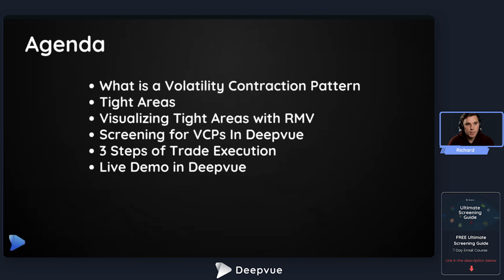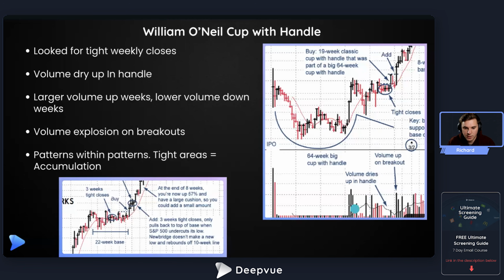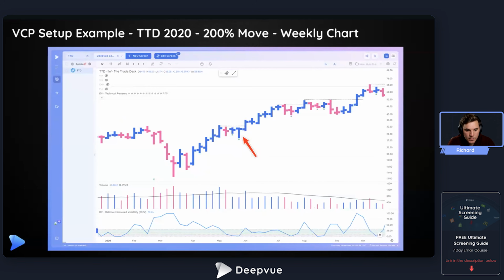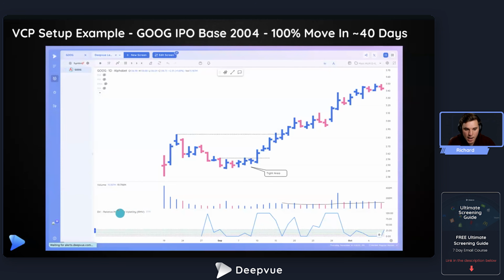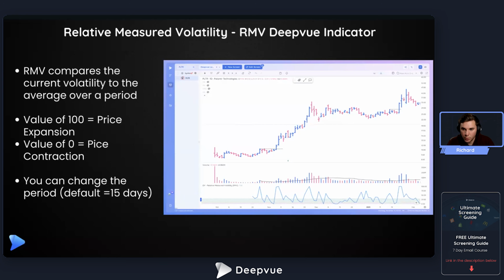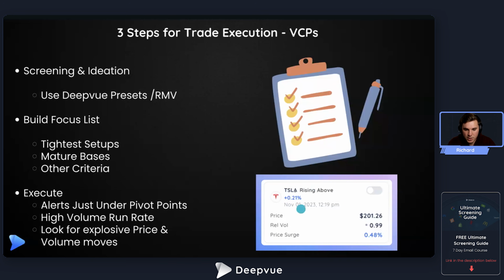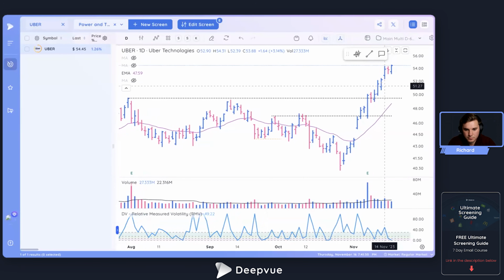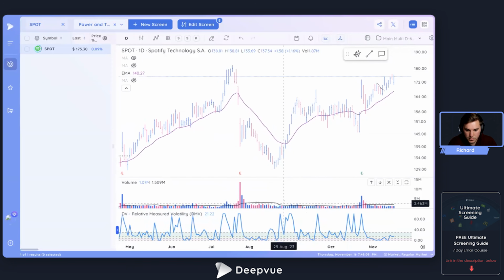How to Find and Trade Volatility Contraction Pattern (VCP) Setups in Deepvue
Want to master Volatility Contraction Patterns (VCPs) and take your breakout trading to the next level? This complete Deepvue tutorial walks you through how to identify, screen, and trade VCPs using the proprietary Relative Measured Volatility (RMV) indicator.

You’ll learn:
✅ What defines a VCP and why it works (supply/demand, fund accumulation)
✅ How to spot tight areas and entries with RMV near 0
✅ Use the Power & Tightening and Tight Range screeners to find setups fast
✅ Customize RMV settings for IPO bases, intraday charts, and volatile gaps
✅ Real examples from TTD, Shopify, Tesla, Google, Palantir, and more
✅ Three-step execution strategy: Screen → Focus List → Alerts
✅ Interpret alert data (price surge, volume, breakout conditions)
✅ BONUS: Live walkthrough of RMV screens, settings, and visual chart flow

Whether you trade growth stocks, earnings gaps, or IPOs, the VCP strategy with RMV gives you a repeatable system for low-risk, high-reward trades.

Timestamps:
00:00 – Intro: What Is a Volatility Contraction Pattern (VCP)?
00:38 – Agenda Overview: VCPs, Tight Areas, RMV, and Execution Strategy
01:39 – What Creates VCPs: Supply, Demand & Institutional Accumulation
03:44 – Classic VCP Examples from Minervini, O’Neil, Weinstein
08:25 – Why Tight Areas Matter for Accumulation & Entry
10:06 – How to Identify Actionable Tight Areas for Breakouts
11:05 – TTD Example: VCP Before a 200% Move
13:04 – Shopify Example: Multiple Contractions Before Explosive Trend
16:13 – VCP Setup After Shakeouts & Volume Dry Ups
18:59 – IPO Base Examples: Google, Palantir, and RMV Settings for IPOs
20:37 – Tesla 2019 Example: VCP After Earnings Gap
22:37 – Summary: Train Your Eye for Tight Areas + RMV Basics
23:46 – How RMV Works: 0 = Tight, 100 = Expanded
24:47 – Screening VCPs in Deepvue: Power & Tightening Preset
28:42 – Tight Range Preset: Double Inside Days & Consolidation Filters
30:13 – 3-Step Trade Execution Process: Screen → Focus List → Alert
32:09 – Example Alert: Price Surge, Volume, and Entry Criteria
34:50 – Live Deepvue Walkthrough: Load Screens, Visualize RMV, Scan Charts
36:51 – Power & Tightening Scan in Action (Recent Setups: AAOI, AAPL, ARCB)
39:59 – Adjusting RMV Settings for Timeframe & Volatility Style
42:14 – Recent Trade Examples: Roku, D, VRT with RMV Tight Areas
44:56 – Final Q&A: RMV Behavior, Trend Context, and Volume Clarity
45:29 – Wrap-Up: Discord, Support & Future Webinar Info ​